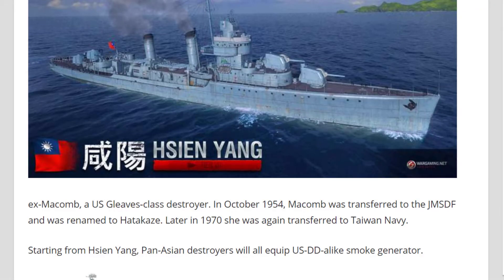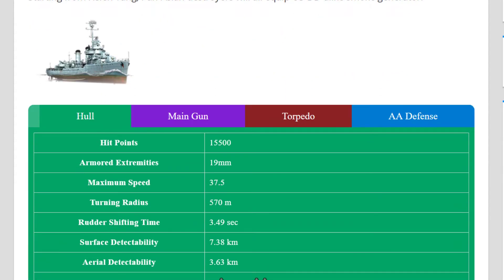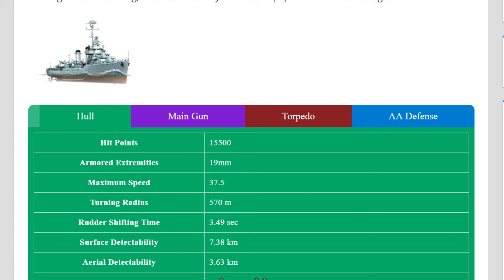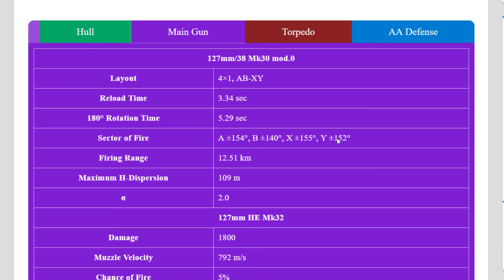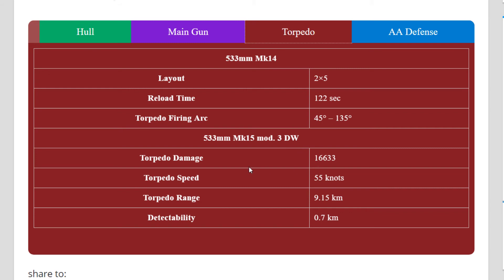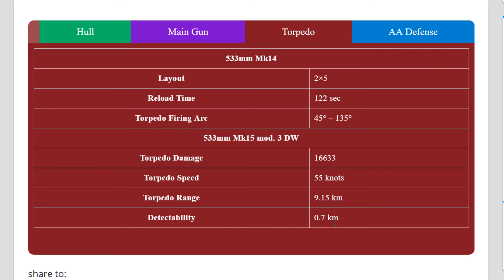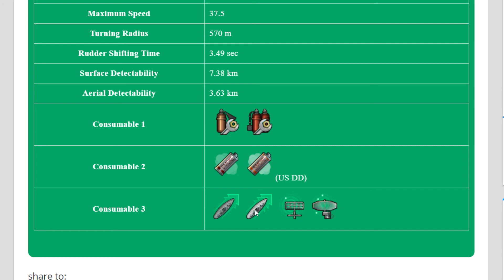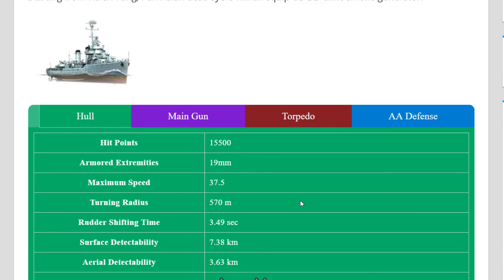Pan Asia DD - HSIEN YANG T8 with Radar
and Supe